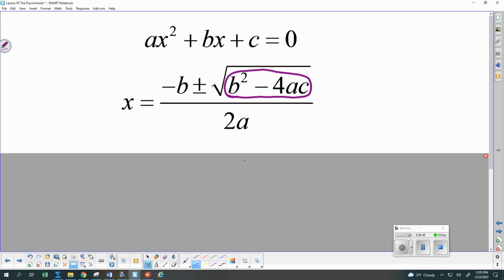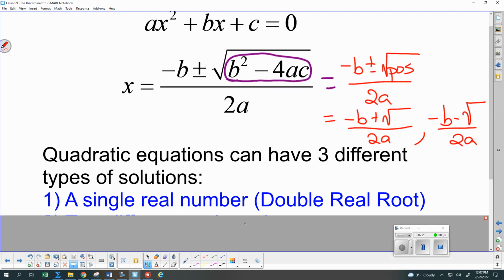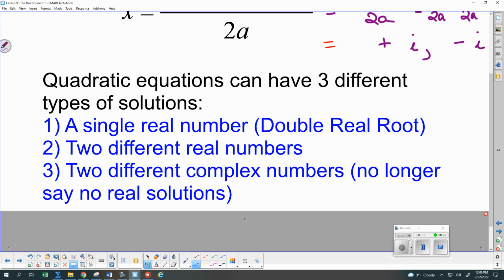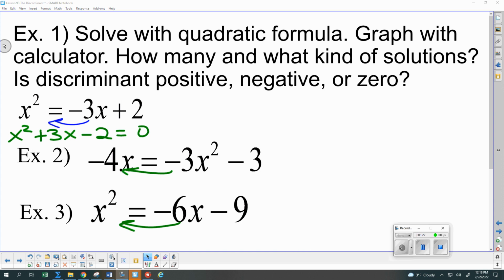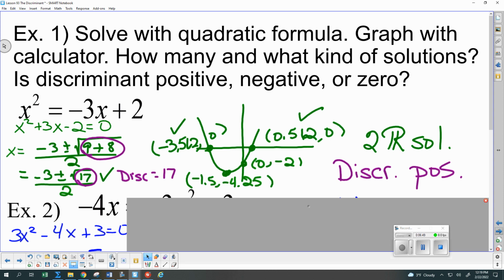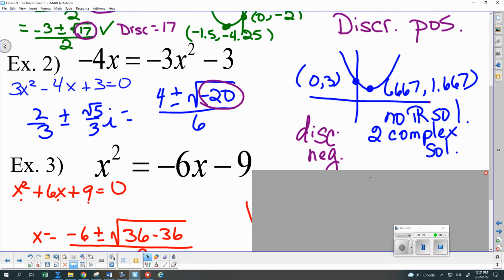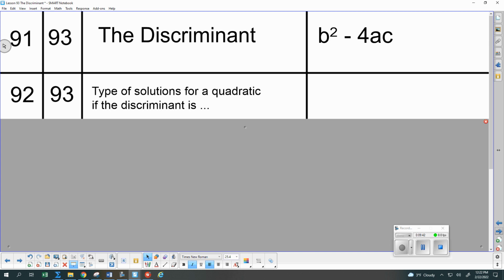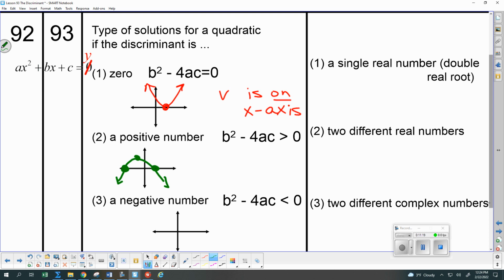Saxon Algebra 2 Lesson 93 The Discriminant